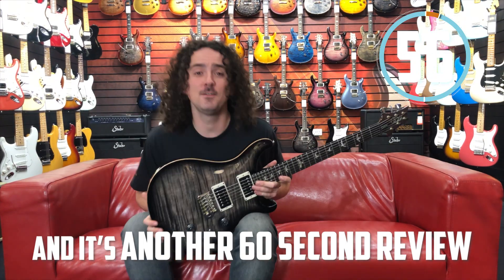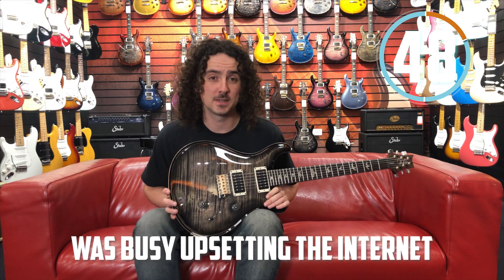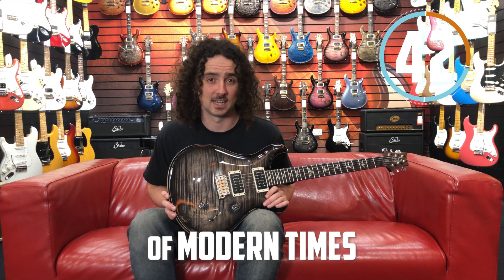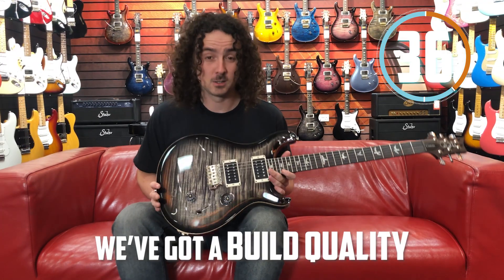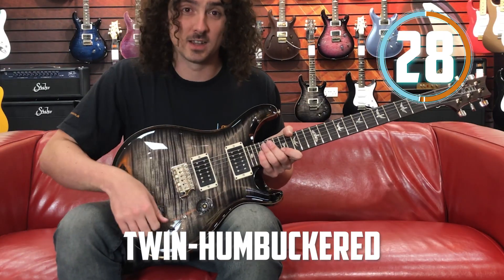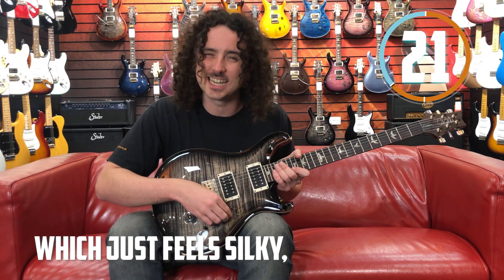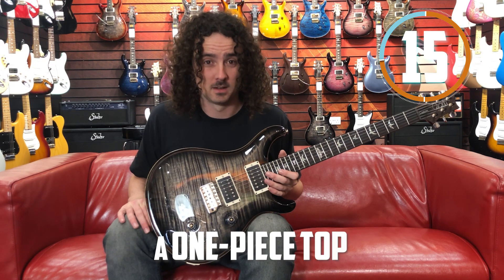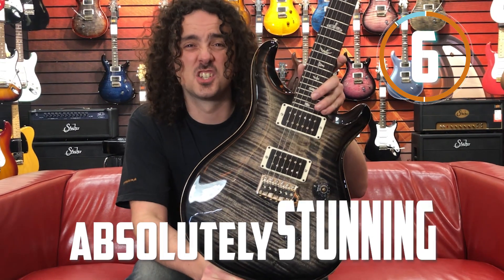The PRS Custom 24 | 60 SECOND REVIEW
The Custom 24 is the quintessential PRS guitar. This iconic instrument was the first model that Paul Reed Smith brought to the public at PRS Guitars’ first Winter NAMM show in 1985 and has been a top seller ever since. Played by internationally touring artists, gigging musicians, and aspiring players, the Custom 24 features PRS’s patented Gen III tremolo system and PRS 85/15 pickups with volume and tone controls and a 5-way blade switch. 85/15 pickups were personally designed by Paul Reed Smith to offer remarkable clarity and extended high and low end.

Specification

Top One Piece Carved Figured Maple
Body Mahogany
Neck Mahogany
Fretboard Rosewood
Frets 24
Scale Length 25"
Neck Shape Pattern Thin
Bridge PRS Patented Trem, Gen III
Tuners PRS Phase III Locking
Pickups 85/15 Set
Controls Volume, Tone, 5 Way Switch